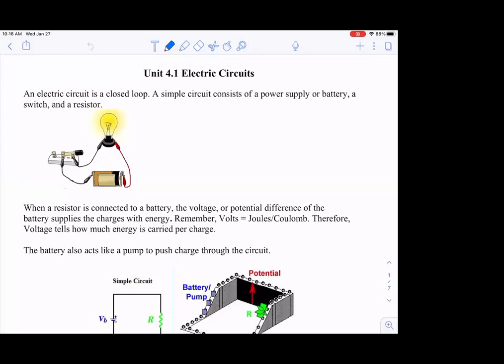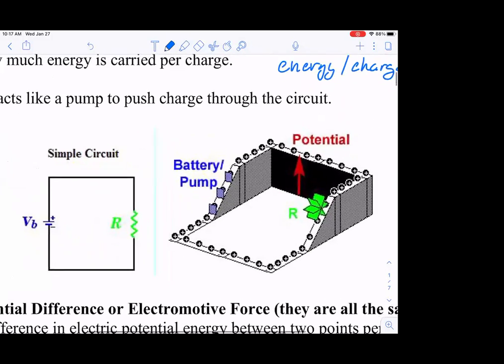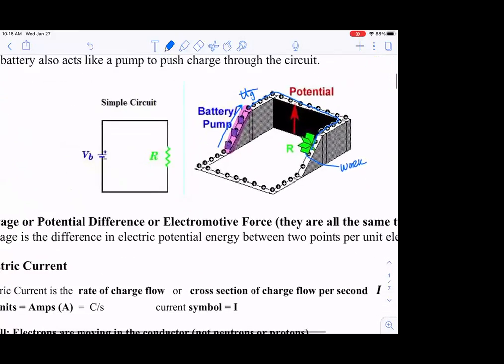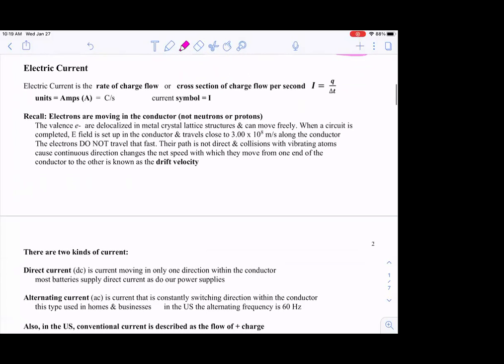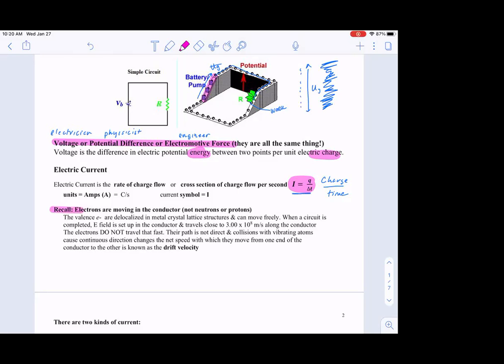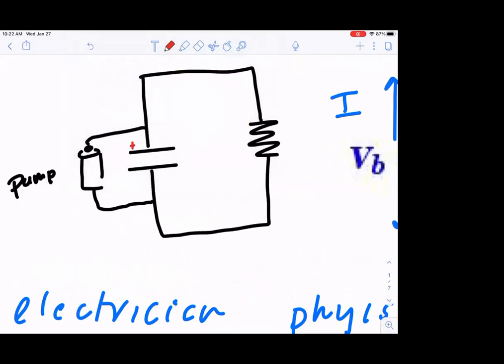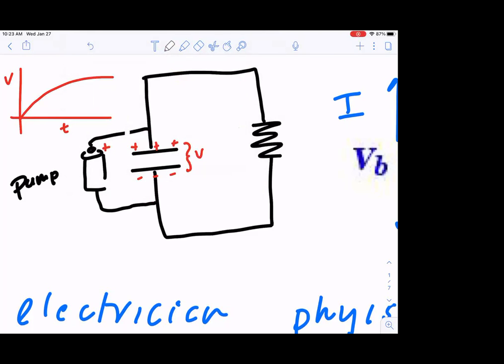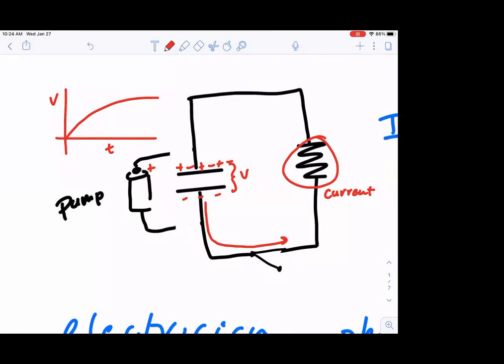2021.01.27 AP Physics 2 Class Meeting